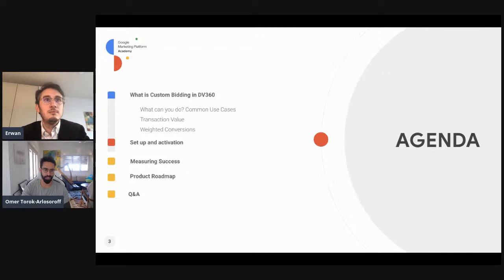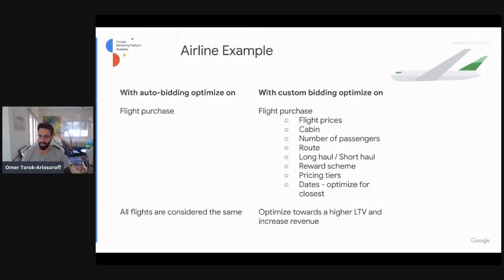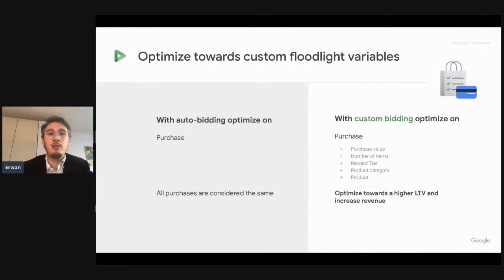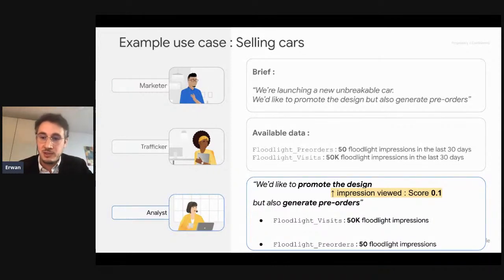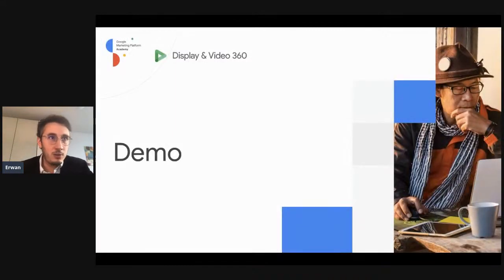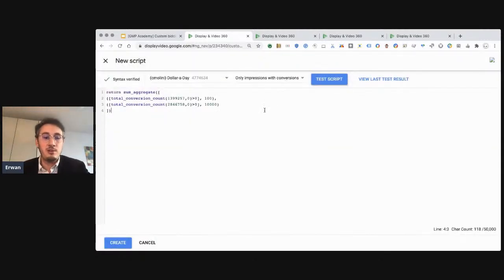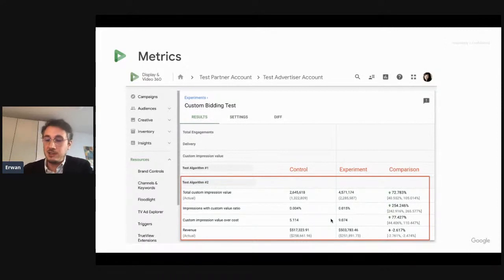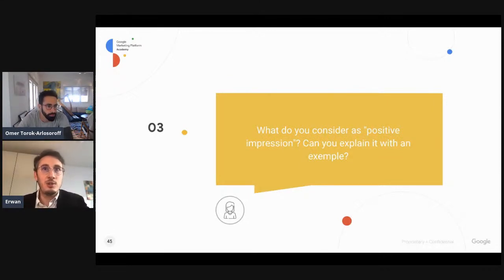[GMP Academy] Custom Bidding in Display & Video 360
Not all impressions or conversions are created equal, and instead of optimizing on traditional CPC or CPA, you can now optimize on CP-whatever-you-want using Custom Bidding! Join us to learn how to use your own data and Google’s Machine Learning capabilities to create a tailored made automation for your campaign.